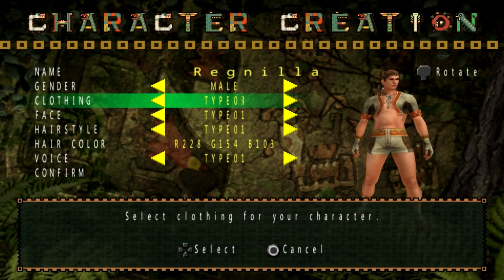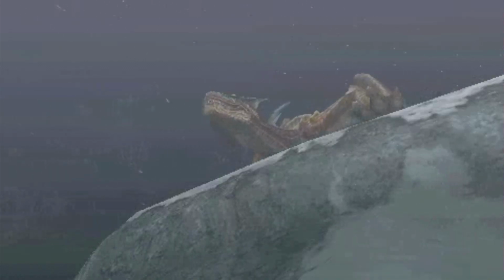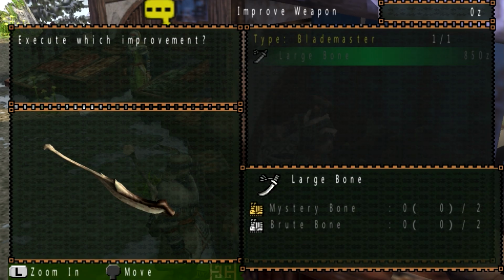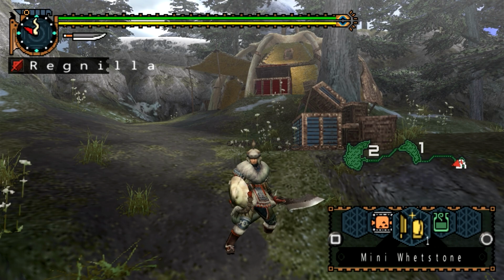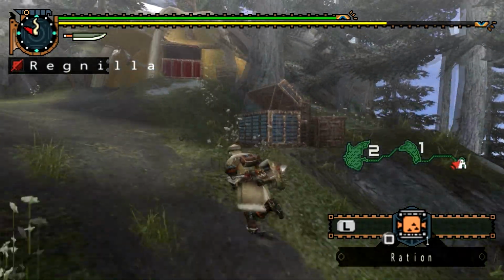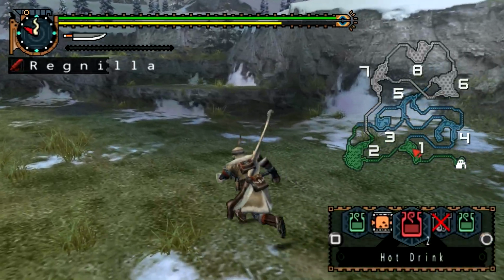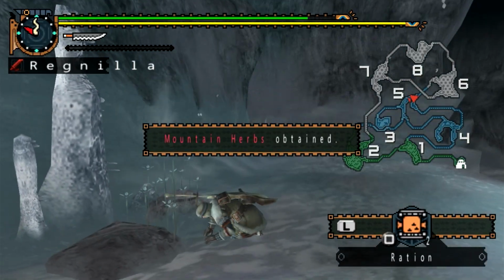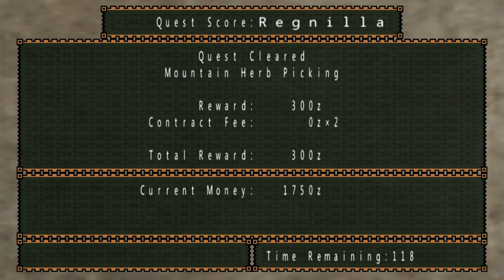Basic Training | Monster Hunter Freedom Unite